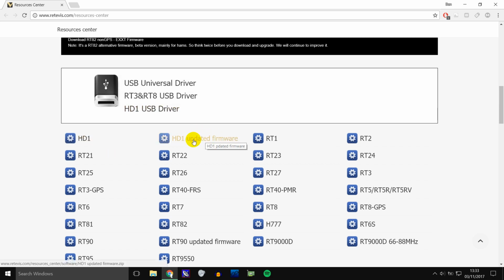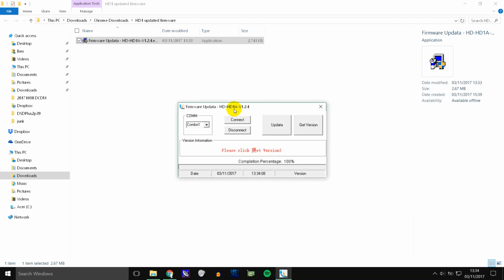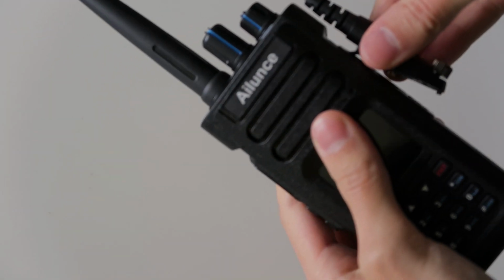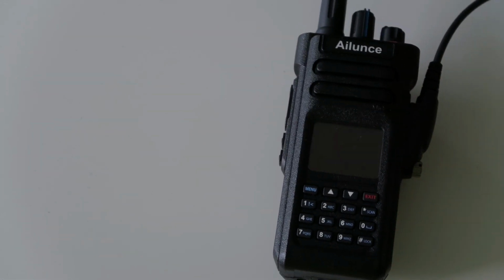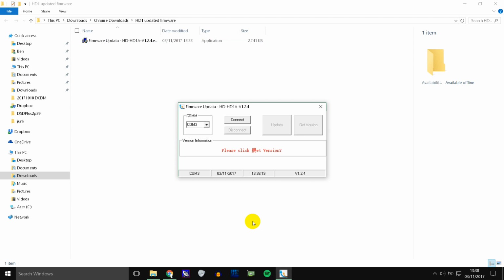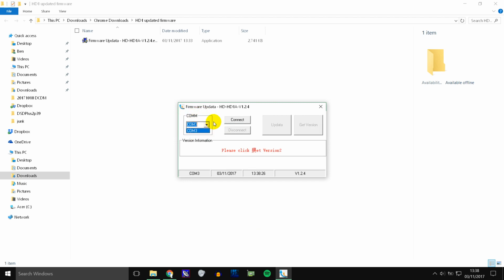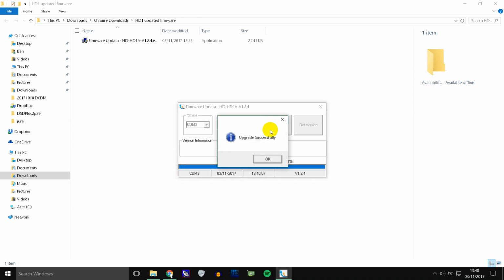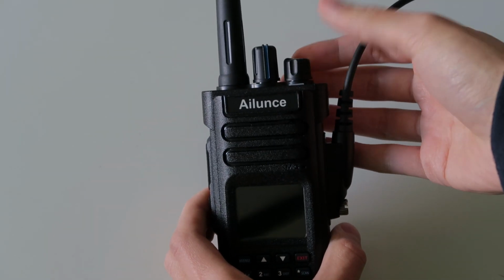How to update Ailunce HD1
Just a short video on how to update the firmware on this radio, since a new firmware was released today. Look out for more videos soon on this radio!

Download page for firmware (new page, not the same as in video)